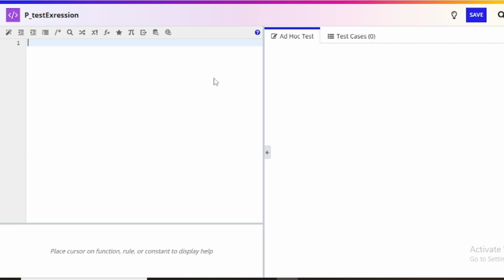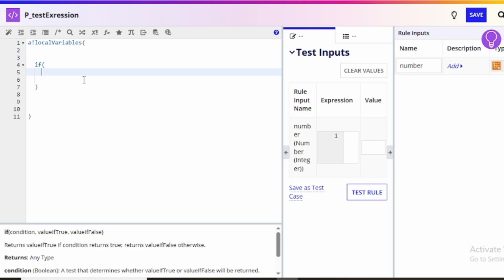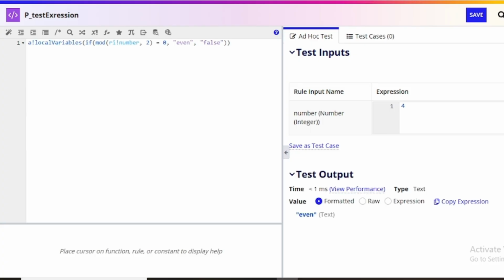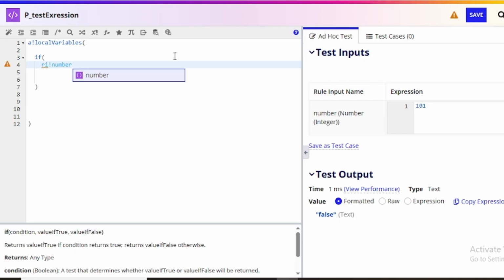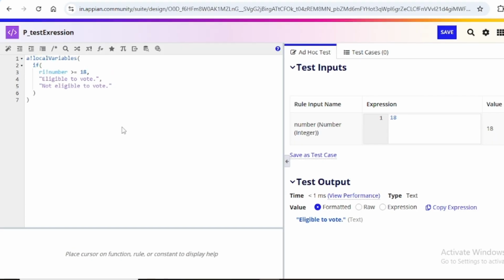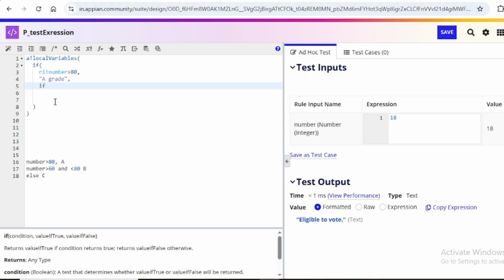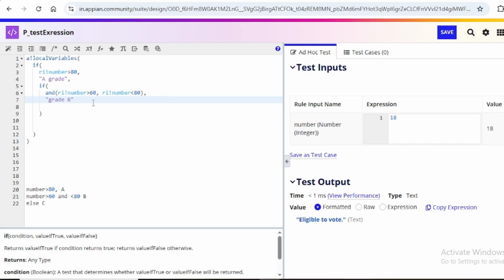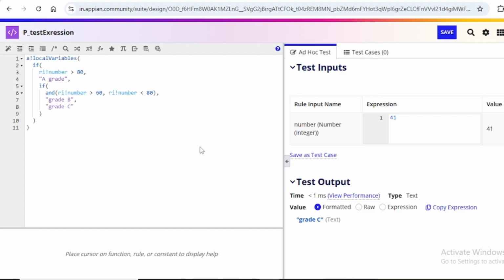Appian: If Else | How to find even number | How to find prime number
📌 If Else Condition in Appian | Appian Expression Rule Tutorial

In this video, we will learn how to use IF ELSE conditions in Appian with simple and practical examples. Conditional logic is a core concept in Appian expressions and is widely used in interfaces, process models, and expression rules to control decision-making.

You will understand how the if() function works in Appian, how to handle multiple conditions, and when to use nested IF statements. This tutorial is perfect for beginners as well as intermediate Appian developers.

🔹 Topics Covered:

What is IF ELSE in Appian

Syntax of if() function

Single condition example

Multiple conditions using nested IF

Appian beginners

BPM and Low-Code developers

Anyone preparing for Appian interviews